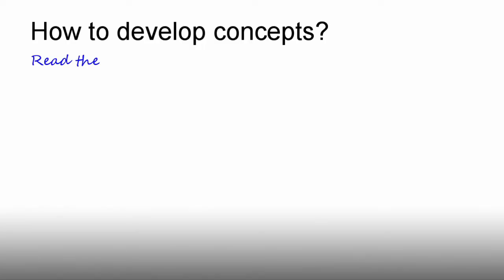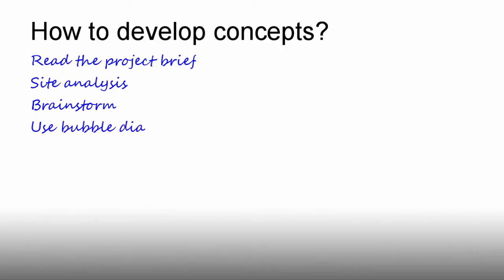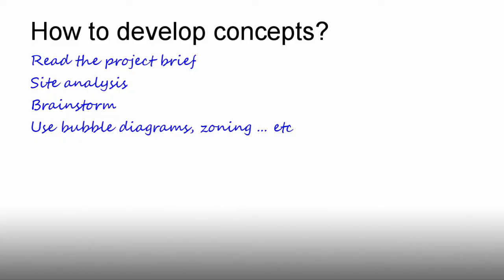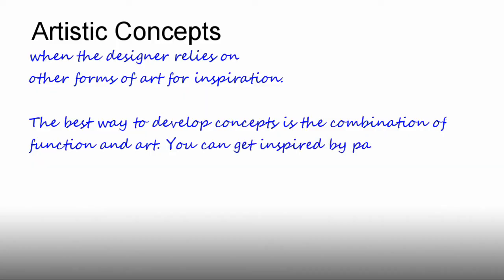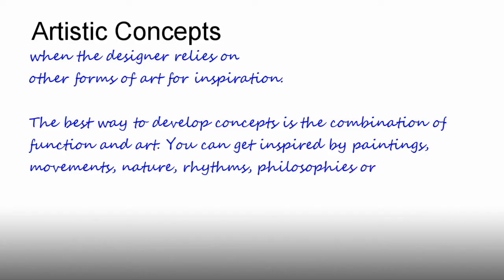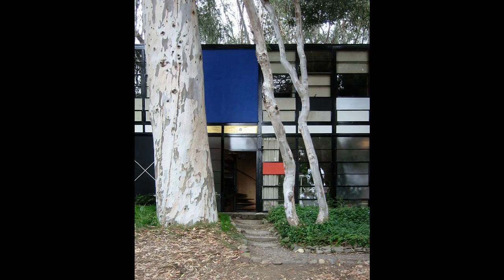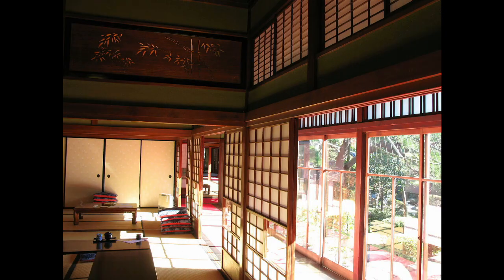Develop Concept in Architectural Design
The architectural design process shows how to think like an architect and how to develop concept in architectural design with some architectural design concept examples.